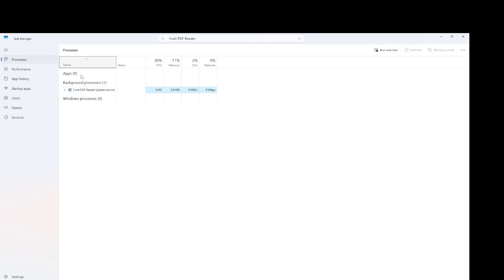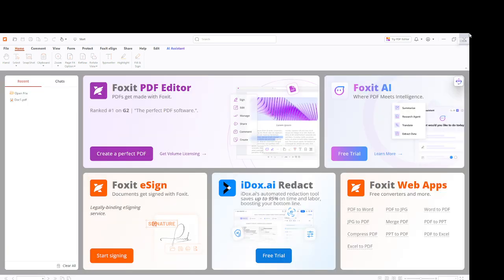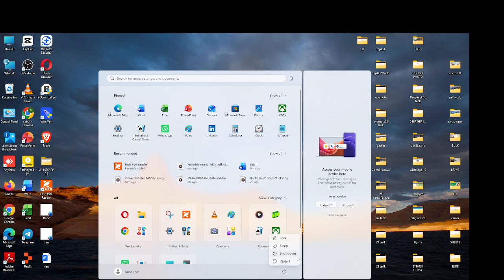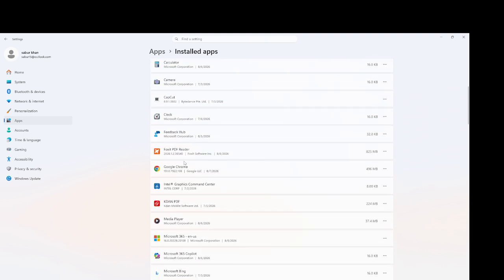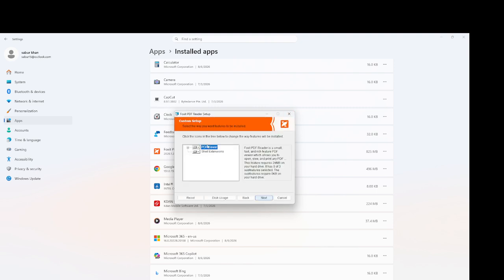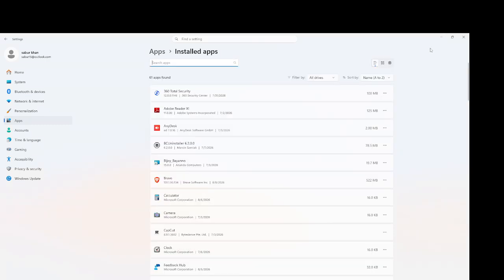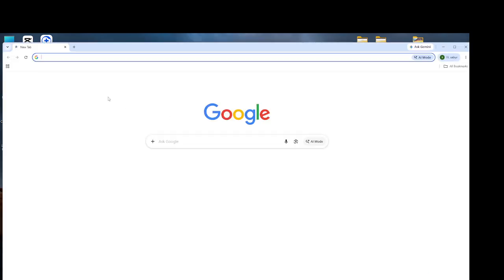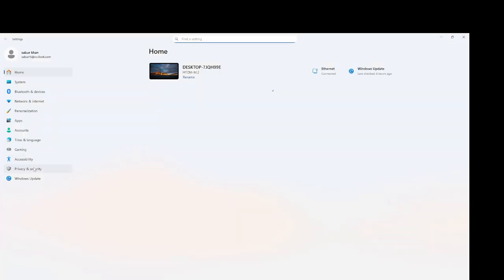How to Fix Foxit PDF Reader Crashing Full Guide 2026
Learn how to fix Foxit PDF Reader crashing with this easy 2026 guide. Discover simple solutions to stop crashes, improve performance, and enjoy smoother PDF reading.